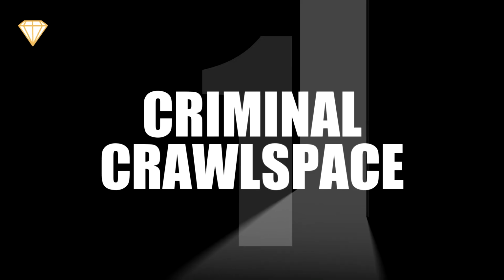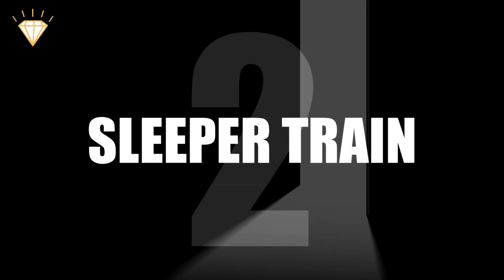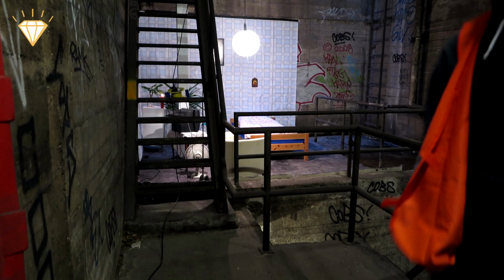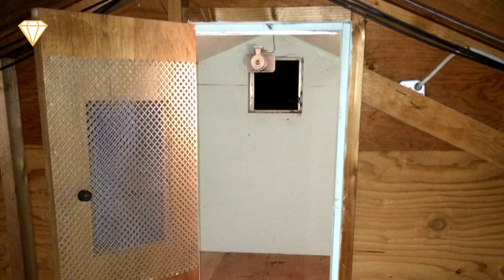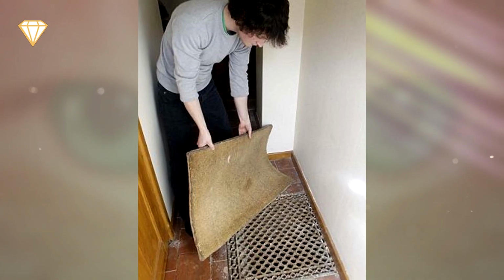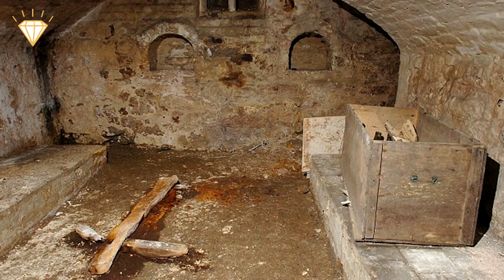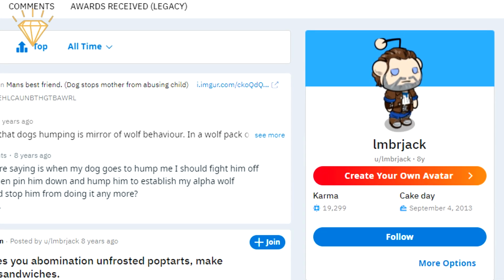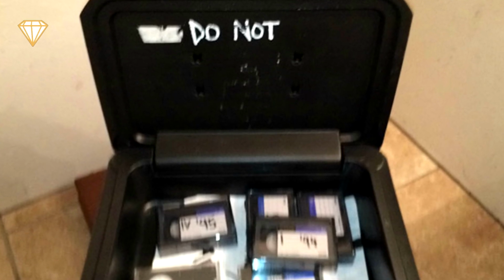Secret Hidden Rooms THAT SHOULD HAVE STAYED HIDDEN!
We'd all love to discover a secret hidden room in our own house, but what if you were to find some unsavoury things inside... What had the room even been made for, who's been hiding out there, and for what creepy reason? Here are some true examples!

1. Criminal Crawlspace
In October 2017 a tradesman was changing an air conditioning system in a crawlspace when he found a piece of wall that didn't look like the rest, he pushed the wall and found a secret carpeted walkway behind it, at the end of the walkway was a room that was also carpeted, the walls were stained and there was rubbish on the floor, there was also an air vent, electric outlets, license plates on the walls and even a makeshift toilet. After posting his discovery video online one user recognized the number plates as belonging to Dee Dee Moore's AKA The Lottery Killer's car.

2. Sleeper Train.
In January 2016, German Subway workers carrying out a routine fire risk inspection on the abandoned U-Bahn tunnel in Berlin's Reinickendorf district encountered a surreal sight. A hidden bedroom complete with wallpaper, posters, a pot plant, a chair, Television, and a perfectly made bed. At first, they thought it might be someone's secret hook-up spot but the detail added to the room quickly made them think that it could be an improvised film set or an art exhibit, or maybe some sort of Airbnb scam.

3. Dreadful Bedroom
A Reddit user called Nukestorm posted pictures of a room he found in his new house. After going up to the attic to explore he noticed something odd towards the back of the attic, as he approached it he realized it was a small door with a metal mesh attached to it. He went in and noticed that the door also had mesh on the inside but no door handle. Inside the room, he found a single light, a tiny bunk bed, and some shelves. There has been a lot of online speculation as to what the room was for, some say it was a grow room, others that perhaps it's a secret retreat for a tired father, but the fact that the door can only be locked and opened from the outside suggests it may have been used for something a lot more sinister!

4. Sacred Cellar.
Pat and Diane Farla had been living in their Telford home in Shropshire for three years before they gained the courage to investigate a strange metal grate there was in the floor of their hallway. After removing the grate they lowered themselves into the space below and found an eerie cellar. Either side of the cellar had what seemed to be brick-built pews and in the center was what looked like the remains of a wooden cross and an old wooden chest. Inside the chest, they found old newspapers and bottles from the 1930s but when they looked up they saw something a bit more sinister, dozens of metal hooks hung from the ceiling. At the back of the cellar, the couple found a staircase that led to a patch of wall covered with hardboard after removing the hardboard they found that this was actually the back of their dining room cupboard.
No one really knows what the cellar was built and used for, the cross and pews mean it could have been a catholic priests hole, a place for them to avoid persecution, the items in the chest mean it could have been used as a WWII bunker, and the metal hooks suggest it could have been a drying room or as some people have suggested something more heinous.

5. Spy's Hideout.
In 2014, a Reddit user named Lmberjack posted photos of a crawlspace he had found 2 weeks after moving into his house.
He entered the area and found that the crawlspace was carpeted, as he moved further along he could see a black door at the end of the space. Unfortunately, the door had a lock on it so he had to break in, behind the door he found a small sound-proofed room with electrical outlets, a small bed, and a big black sentry safe.
In the center of the space was an old leather briefcase, inside the briefcase he found an old wooden box, a jewelry box holding 2 watches and two rings, some envelopes and paper money from various countries, and four 1oz Silver ingots. Inside the Sentry safe, he found 6 videotapes, one was unlabeled and the rest were labeled: I '94, II '95 III '95 IV '95, and V '95. Underneath the tapes was a note saying "Save Yourself". Apparently, Lmberjack watched the tapes and found possible evidence of criminal acts on them so he turned them into the police, he was then told to take every down and to not divulge what was on the tapes until the police had concluded their investigation.

What do you think was on those tapes?